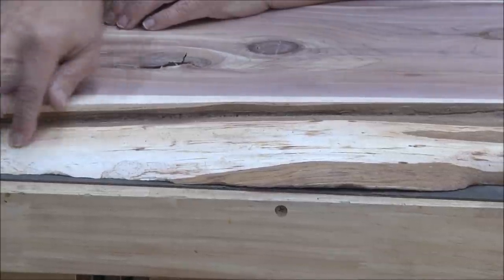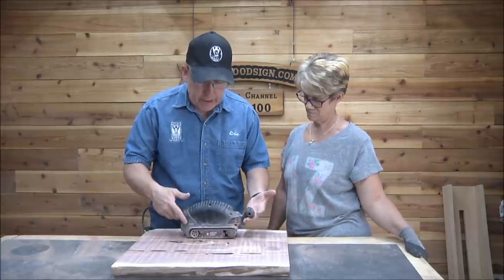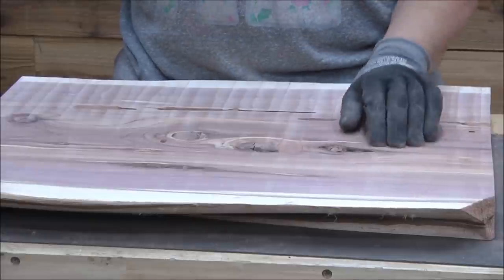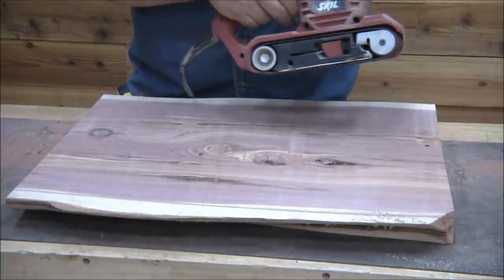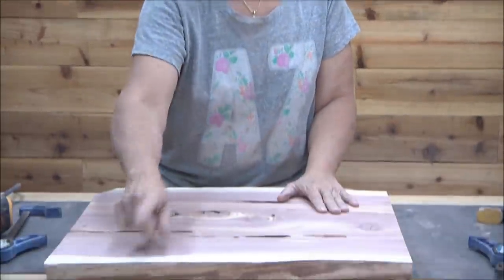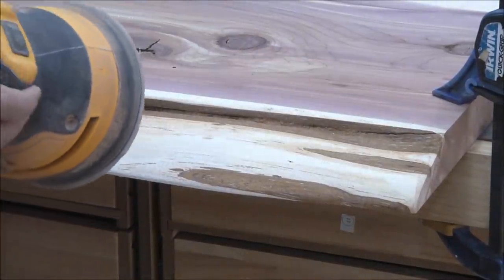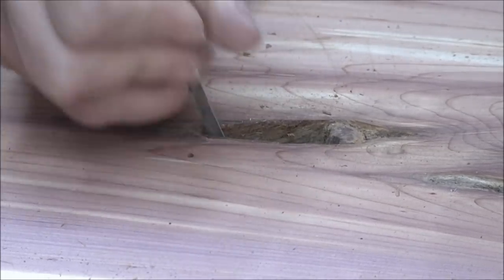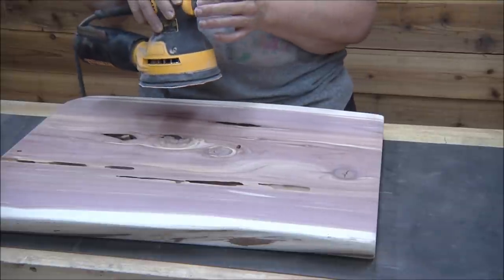#280 Part 3 Making Vicki's Slab End Table Epoxy Resin Coat Prep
On this video Vicki does some grinding and tons of sanding on her new table.